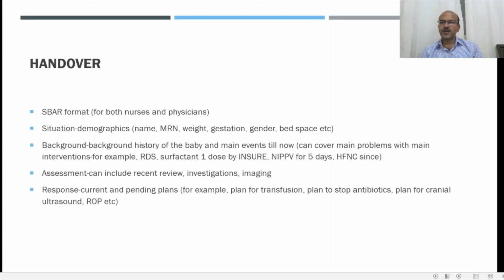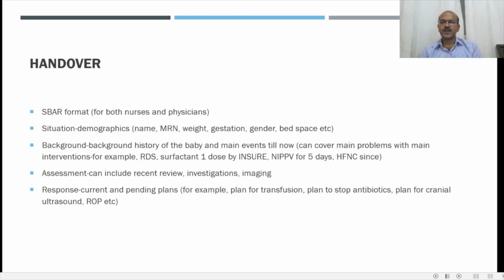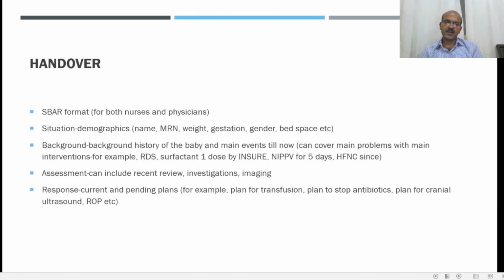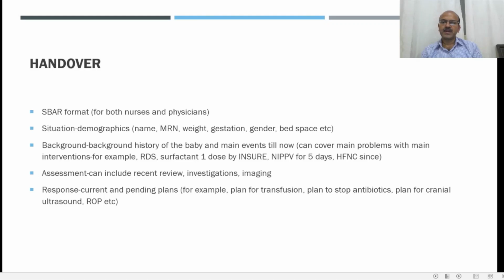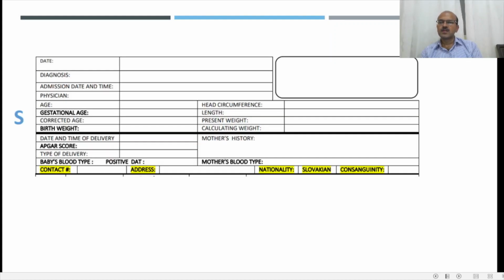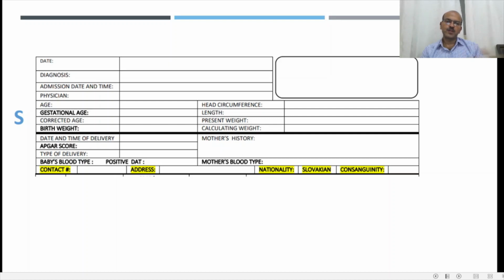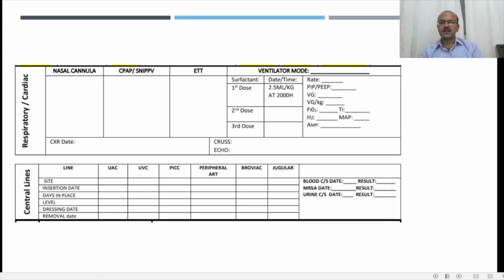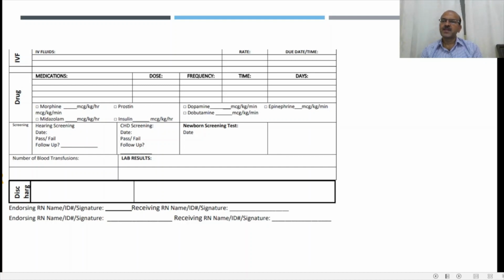NICU handover, SBAR format-Documentation in the NICU.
Documentation in our medical notes is hugely important, especially in NICU, as in any intensive care. In this short video, you can review a quick overview of the NICU handover.